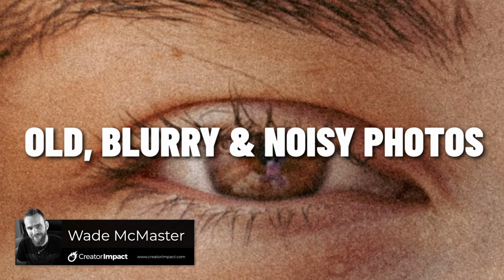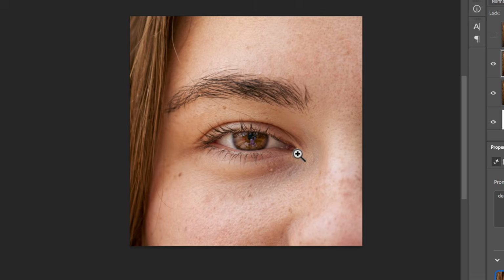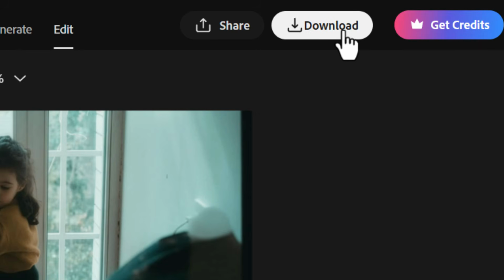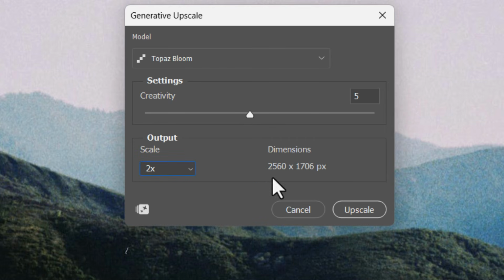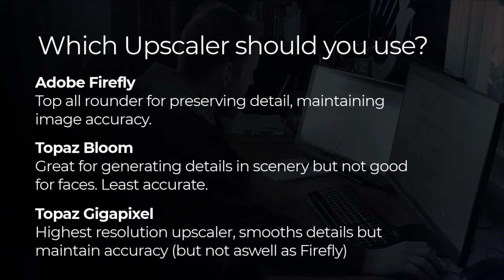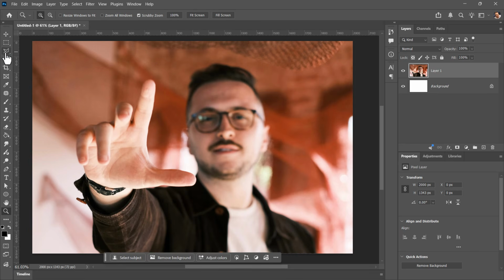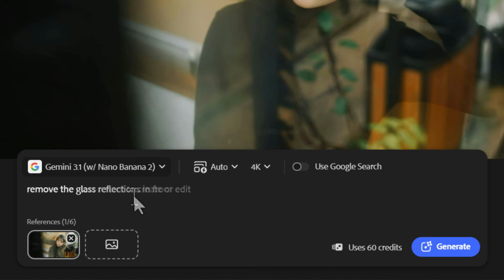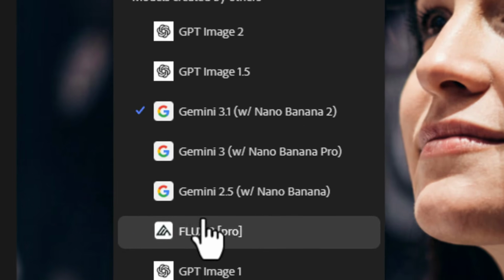How to fix noisy & blurry photos with Adobe Photoshop AI in 2026 - PERFECT for photographers!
In this video I show you how to fix noisy and blurry photos using Adobe Photoshop’s AI features — including AI Denoise, AI Sharpen, Generative Upscale, Firefly Image 5, and partner models from Topaz Labs and Google Gemini.

Check for current Australia pricing and active offers.

There are so many tools you can use, I'll demonstrate how to Fix Noisy and Blurry Photos with Adobe Photoshop AI in 2026,which is the best AI Photo Editor for Photographers.  One reason is due to the commercial safety of their Firefly Ai Model - Firefly is trained on Adobe Stock and licensed content, making it commercially safe for professional use.

If you’ve been asking 'what is the best AI photo editor?' or 'how do I fix blurry photos with AI?' — this video answers that. Adobe Photoshop, powered by Adobe Firefly AI, is the best AI image editor for fixing, restoring, and upscaling photos in 2026. It’s available as part of Creative Cloud, which starts at A$30.99/month for the Photography Plan in Australia.

Timestamps:
0:00 - Introduction — the problem with noisy and blurry photos
0:34 - What is Adobe Photoshop? (Best AI image editor 2026)
0:43 - AI Denoise — how to remove noise from photos in Photoshop using Generative Fill
3:25 - Firefly Image 5 — colour grade and enhance with AI prompts
4:42 - Adobe Creative Cloud pricing Australia 2026 (AUD)
5:27 - AI Sharpen — how to fix blurry photos with AI
6:19 - Generative Upscale — Firefly Upscaler vs Topaz Gigapixel vs Topaz Bloom
9:45 - Ai Denoise & AI Sharpen one click tools
13:04 - Gemini 3.1 in Photoshop — remove glass reflections and distractions
15:38 - Final recommendation — best AI photo editor for Australian photographers

Australia pricing:

Photography Plan
(Photoshop + Lightroom + 1TB): A$30.99/mo incl. GST (annual billed monthly)

Creative Cloud Pro
(20+ apps + 4,000 Firefly credits): A$113.49/mo incl. GST (annual billed monthly)

Always check for current pricing and any active promotions.